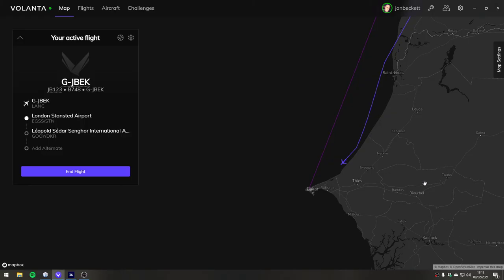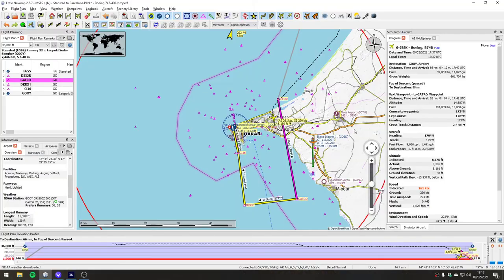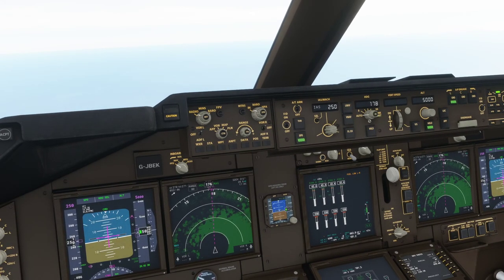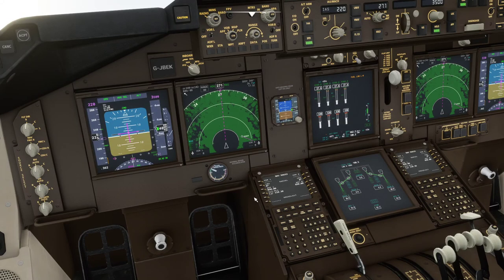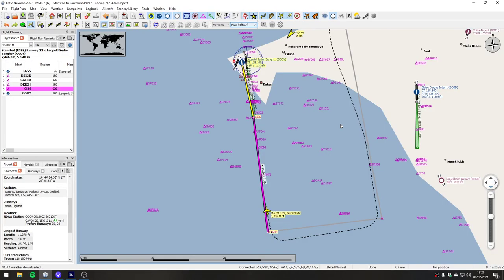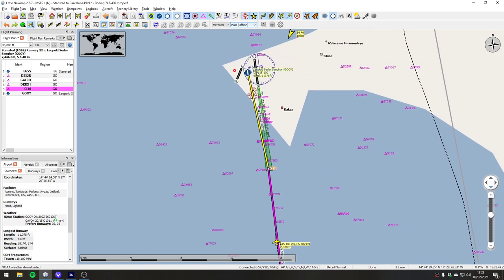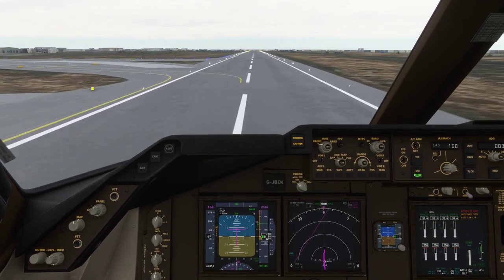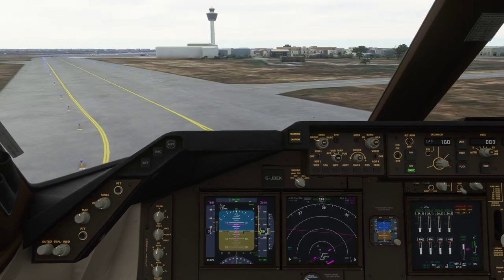747-8i Approach and Landing at Dakar in Microsoft Flight Simulator 2020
Approach and landing at Dakar, Senegal (GOOY) in the 747-8i in Microsoft Flight Simulator 2020. The end of a long flight from Stansted in London (EGSS) - flown mostly on autopilot throughout the afternoon.

If you would like to take part in a community of Flight Simulation enthusiasts, you might like to visit the "Virtual Flight" discord server - just and you'll be redirected to the server automatically.